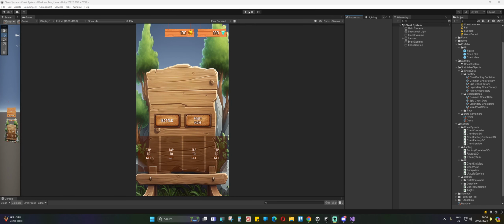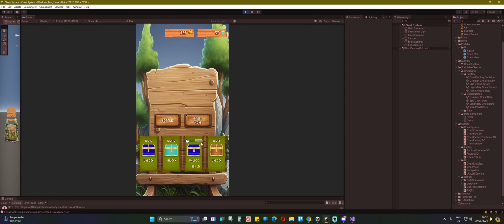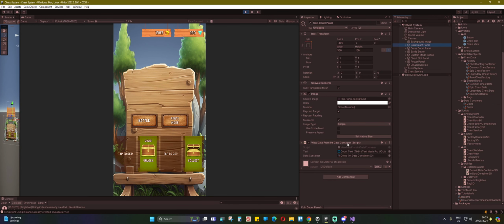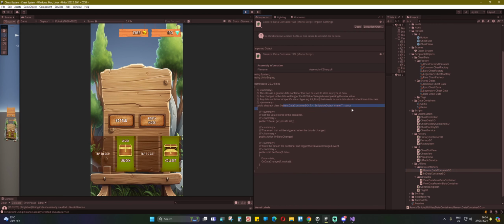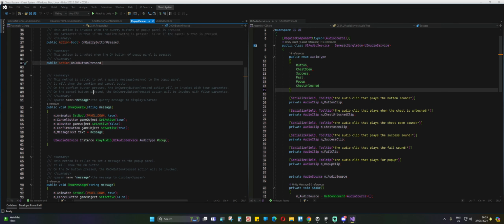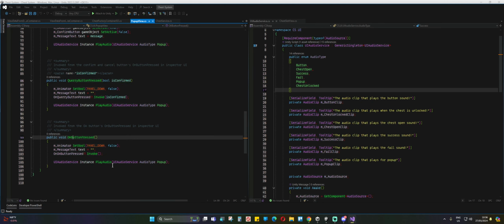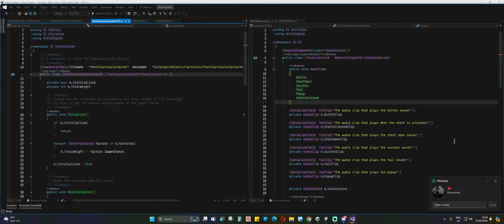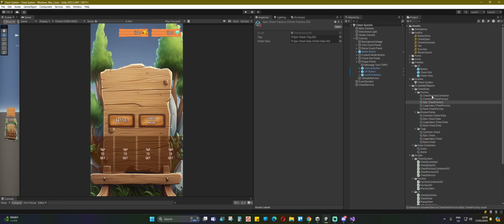Chest System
🔔 Outscal GDA(Mat2) Assignment - Chest System

📣 A simple UI project, where we can collect some coins and diamonds by opening various chests after a certain amount of time.

💡 Design patterns used: (Balancing between scalability and complexity)

🔖 Scriptable Objects as
Observable Data Containers - Store and Observe Coins and Gems count
Extendable Enums - Tags for different Chests.

🔖 Generic Factory Pattern - to create different types of Chest

🔖 Simple State Machine - Chest Slot States (Empty, Locked, Unlocking, UnlockingPaused, Unlocked)

🔖 Generic Singleton - UIAudioService for audio plays for UI.

🔖 Model-View-Controller - [ChestDataSO], [ChestController], [ChestView]

✨ Gameplay video and project link in the comment section